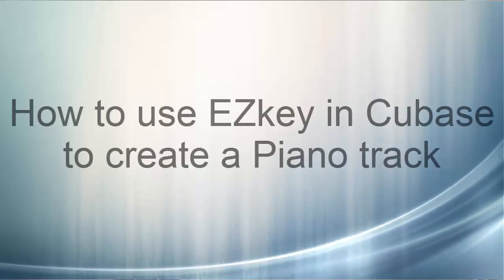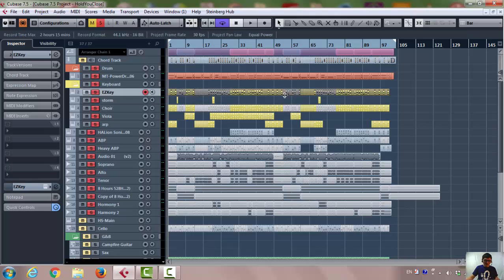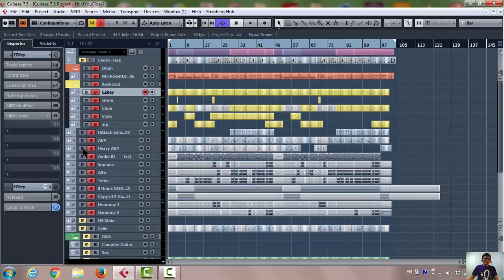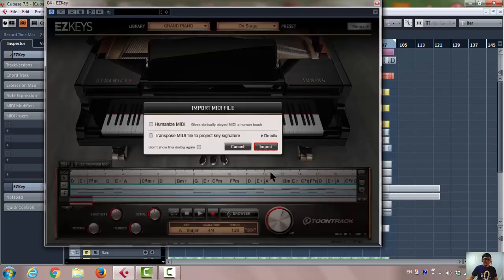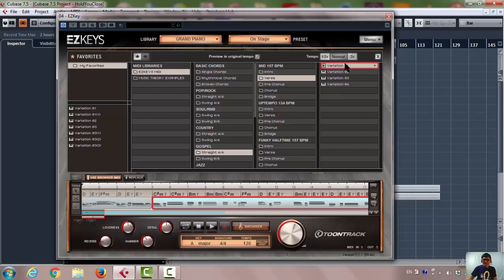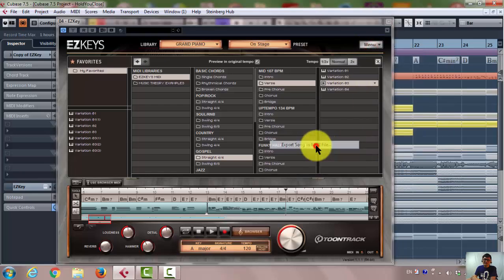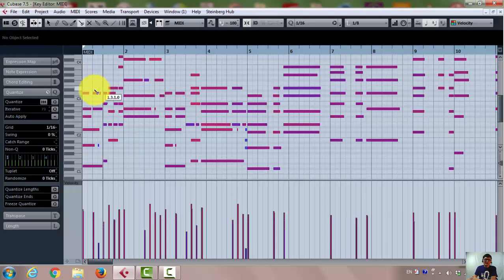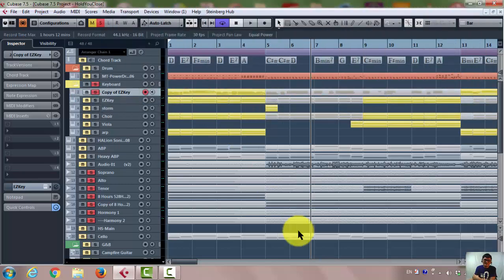How to use EZkey to create piano track in Cubase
Use EZkey in Cubase to create piano track automaticlly